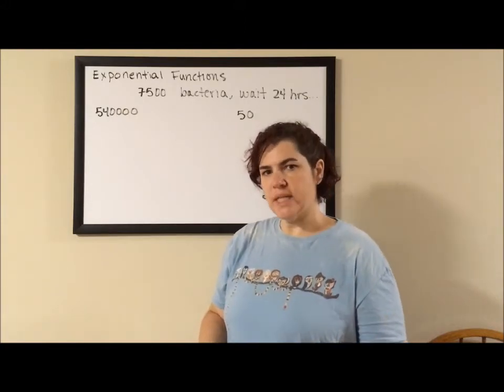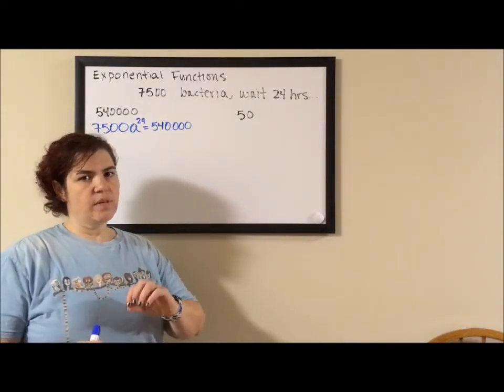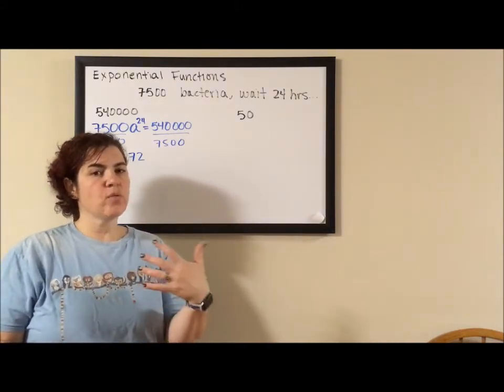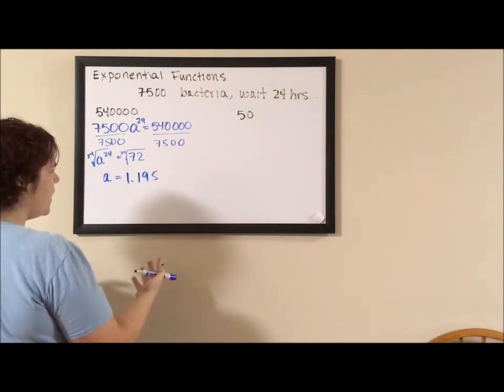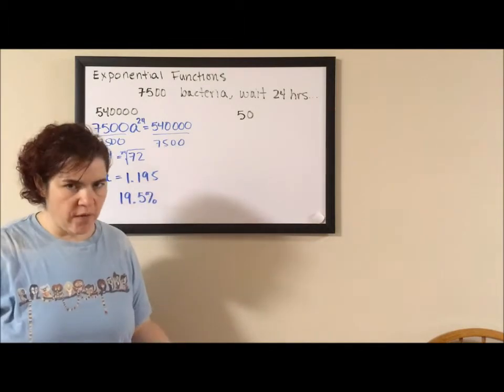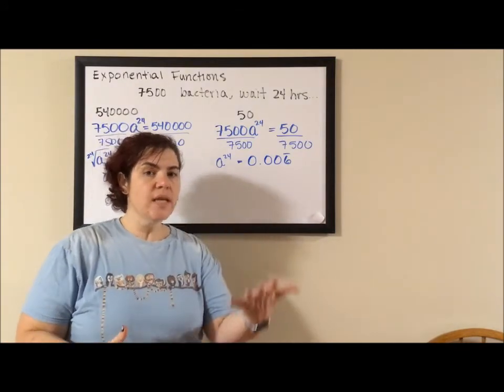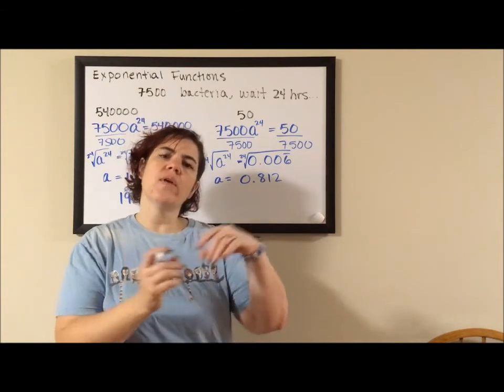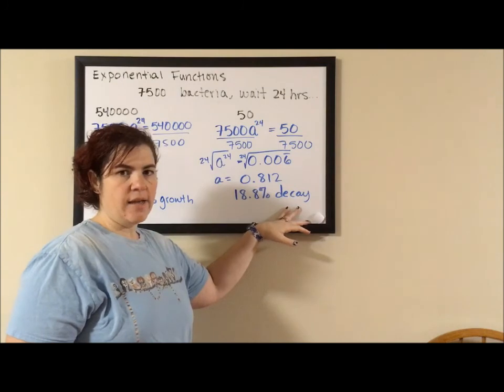Exponential Function - Determining Rate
In this video the scenario is biology students who are given bacteria and a solvent. They have to calculate the hourly growth or decay rate after 24 hours.